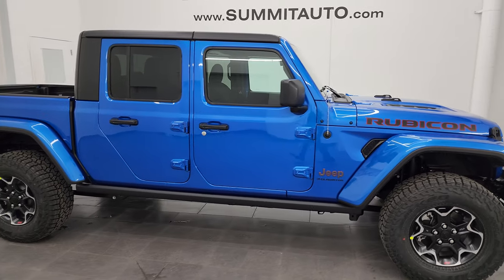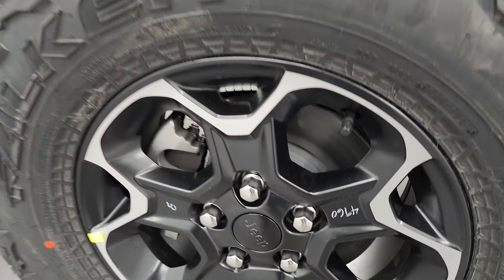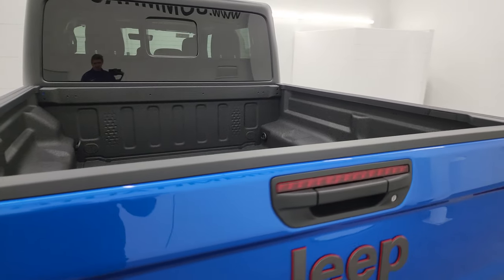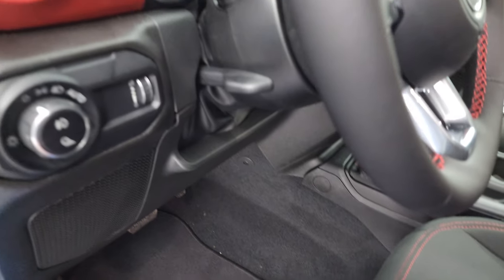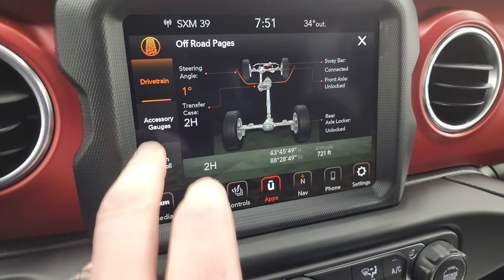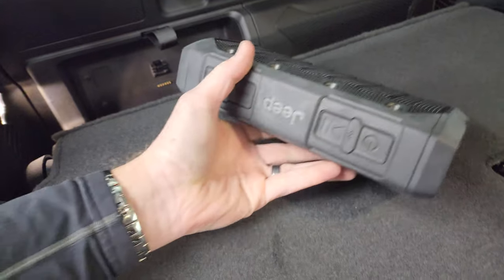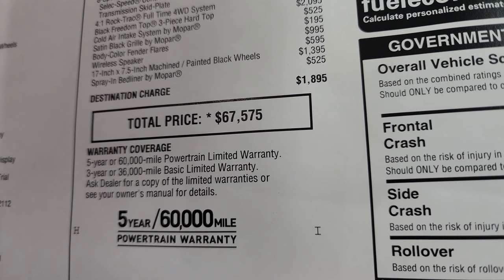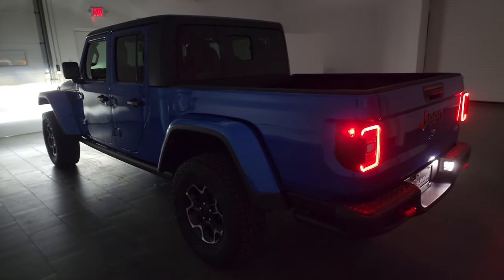2023 JEEP GLADIATOR RUBICON HYDRO BLUE METALLIC 4K WALKAROUND 23J571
This 2023 JEEP GLADIATOR RUBICON HARD TOP LED LIGHT GROUP IN HYDRO BLUE METALLIC FOR SALE IN FOND DU LAC OSHKOSH WISCONSIN 54935 is the vehicle we did walk around review of today.

GLADIATOR HARD TOP REMOVAL

GLADIATOR DOOR REMOVAL

Thank you for checking out this video of this 2023 JEEP GLADIATOR RUBICON HARD TOP LED LIGHT GROUP IN HYDRO BLUE METALLIC FOR SALE IN FOND DU LAC OSHKOSH WISCONSIN 54935

STOCK: 23J571
MSRP: $67,575
MILES: 12
MAKE: JEEP
MODEL: GLADIATOR
VIN: 1C6JJTBG8PL579364
LOCATION: FOND DU LAC OSHKOSH WISCONSIN, 54937 TRUCKS ON 41

* 3.6 Liter V6 DOHC Engine, 285 Horsepower* Full Four Door Crew Cab with Black 3-Piece Modular Hard Top* Gladiator Body Style* Color Matching Fenders* Rubicon Package* Cold Weather Package* 8 Speed Automatic Transmission* Automatic Transmission Center Console Shifter* 4x4 Floor Shifter Four Wheel Drive 4WD* Selec-Speed Crawl Control* Factory GPS Navigation System* Reverse Backup Camera Rearview Camera* Start / Stop Technology Start/Stop* Driver Seat Height Adjuster* Dual Heated Seats* Dark Charcoal Cloth Seats* Bucket Seats* 2nd Row Bench Seating* Heated Power Mirrors* Electronic Stability Control Traction Control ESC* Falken Wildpeak M/T LT285/70 R17 Tires* Painted and Polished Aluminum Rims Premium Wheels* Four Wheel Disc Brakes* Spray-in Bedliner* Bedrail Covers* LED Bed Lighting* LED Fog Lights* LED Headlights* LED Running Lights* LED Tail Lamps* Raise Assist Tailgate* Locking Tailgate* Rock Rails* AM / FM Radio Tuner* Sirius/XM Satellite Radio Capabilities Sirius / XM* Uconnect (R) 8.4 AM/FM System 8.4 Inch Touchscreen with AM/FM* 7-Inch Multi-View Display* Offroad Pages With Temperature Guages, Pitch And Roll Display, and Drivetrain Display* SOS / Assist System* U Connect Hands Free Bluetooth Hands-Free Phone System Blue Tooth* Android Auto Compatible* Apple Car Play Compatible* Auxiliary MP3 Jack Portable Audio Connection* USB C Jack* USB Jack Portable Audio Connection* Wireless Speaker* Enter-N-Go System Keyless Entry System* Keyless Entry with Factory Remote Start* Push Button Start* Manual Sliding Rear Window* Rear Window Defroster* Adjustable Height Seatbelts* Driver and Passenger Front Air Bags* L.A.T.C.H. Child Safety System* Heated Steering Wheel Multi-Function Steering Wheel Controls* Homelink System with Three Programmable Buttons for Garage Doors, Lighting Systems & Security Systems* Compass, Outside Temperature Display and Mileage Display* Factory Floormats* Air Conditioning AC* Cruise Control* Power Locks* Power Windows* Automatic Headlights Autolamp* Tilt/Telescope Steering Wheel* 115V / 150W Auxiliary Power Outlet* 3 Year / 36,000 Mile Remaining Factory Bumper to Bumper Warranty, Whichever comes first* 5 Year / 60,000 Mile Remaining Powertrain Factory Warranty, Whichever comes first* Hydro Blue Pearlcoat*